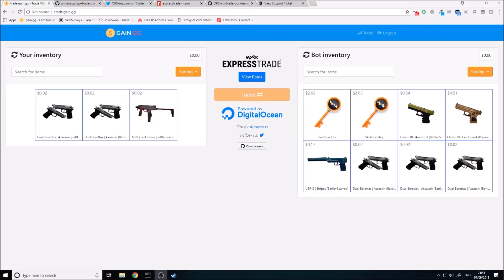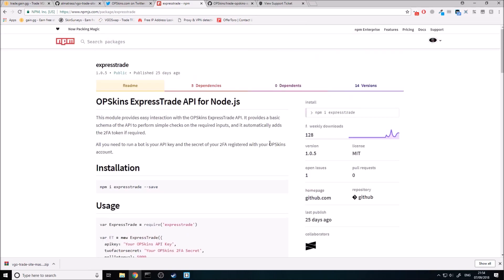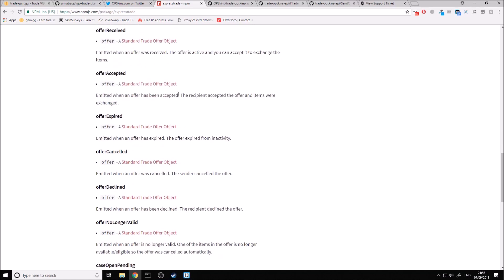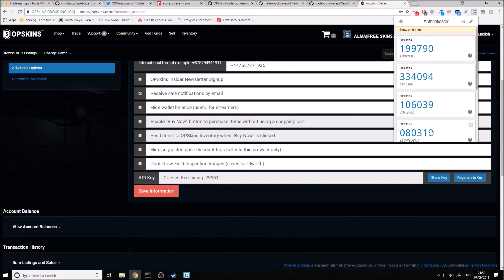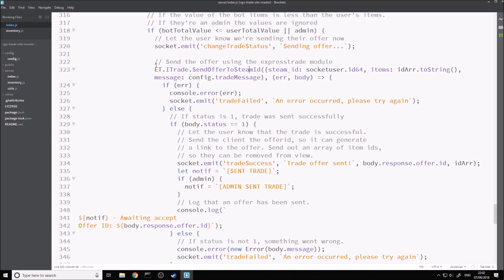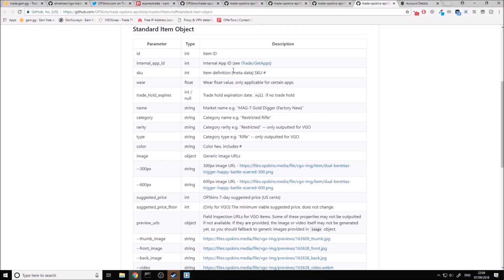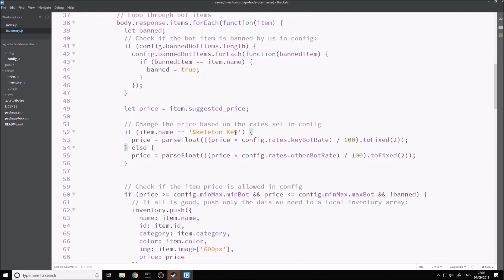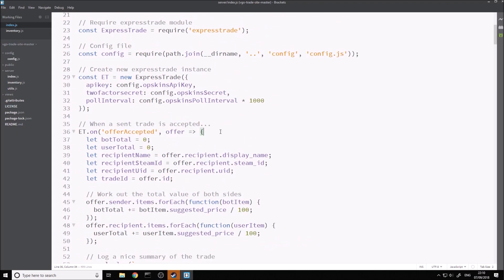WAX Expresstrade Site Integration - node.js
Hey! This video demonstrates how to integrate WAX Expresstrade into a website, using node.js. The expresstrade npm module is a great and easy to use tool for accomplishing this, go check it out!